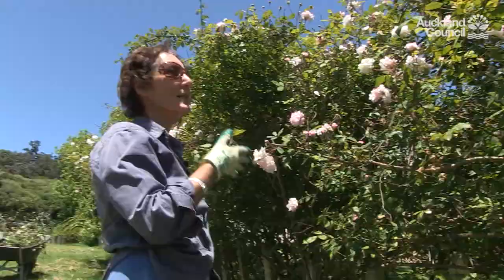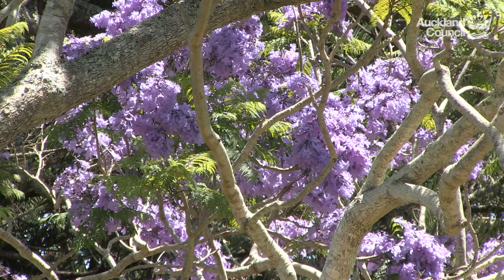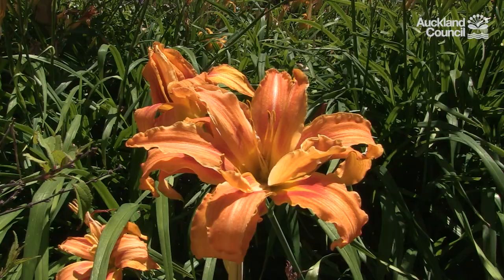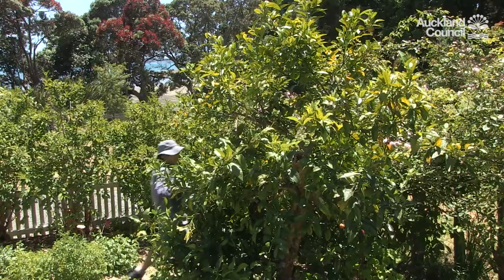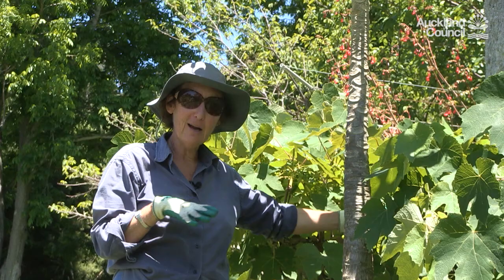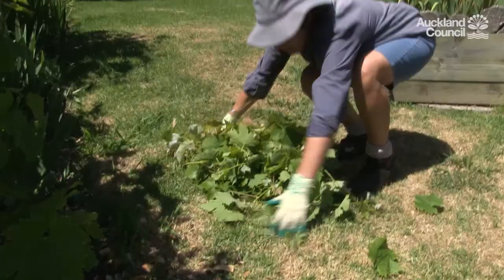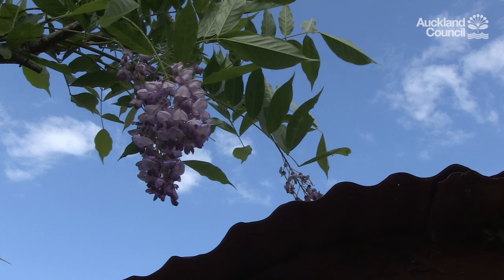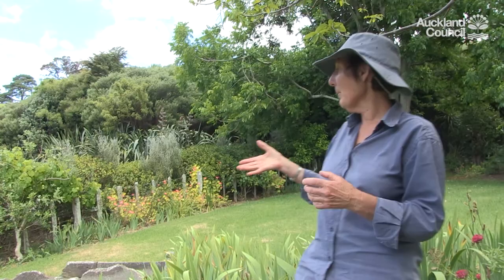Season by Season – Scandrett Homestead Garden | Auckland Council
A peek into a garden that reflects its time and place and the personalities caring for it.

Make the most of Scandretts Bay. Discover Scandretts Bay Regional Park by visiting